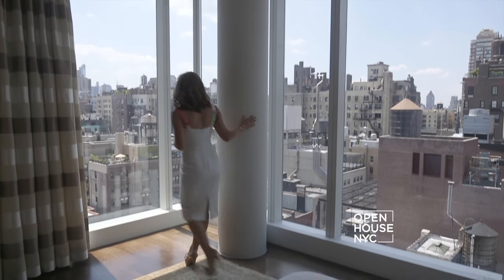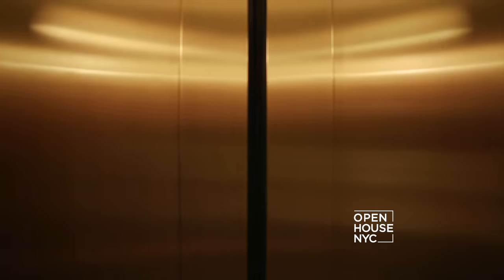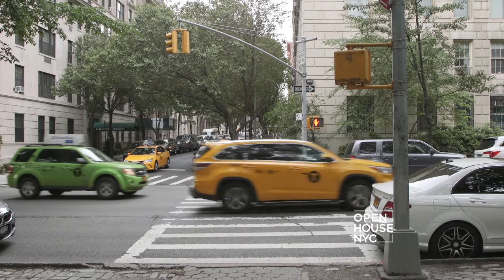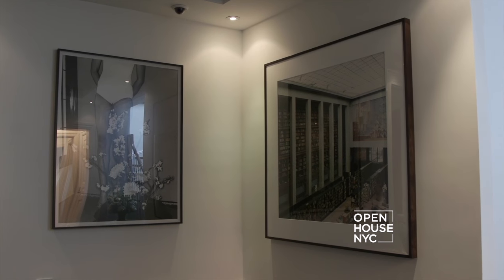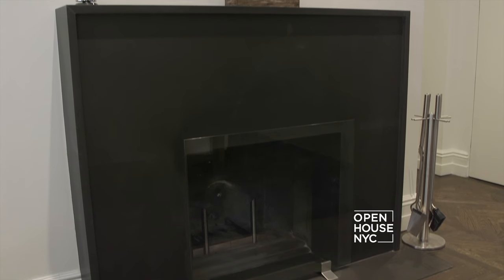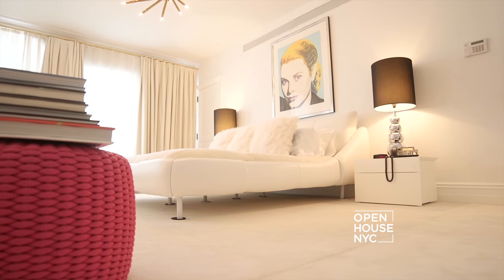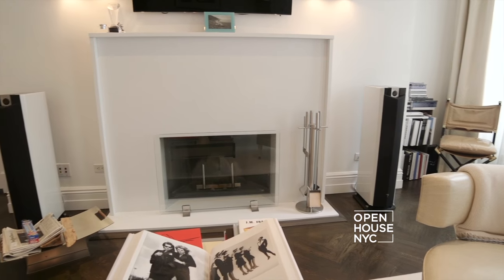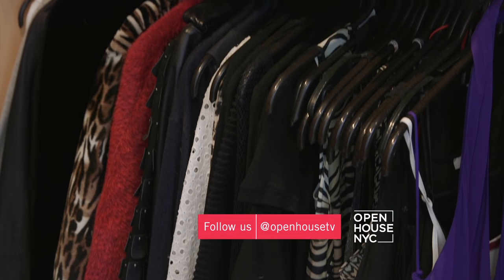Inside Tamara Mellon's Fashionable Pad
We toured the home of Shoe Queen, Tamara Mellon. Tamara Mellon turned Jimmy Choo into a household name and now she's set to launch new luxury show line out West. She's now ready to part ways with her fashionable penthouse known as The Carhart Mansion on the Upper East Side. The stylish abode features more than 52-hundred square feet of private terraces, and a killer walk-in-closet.